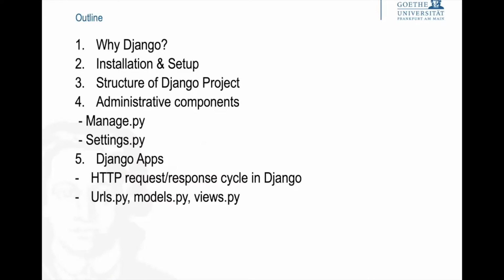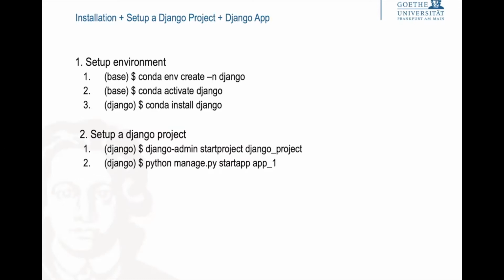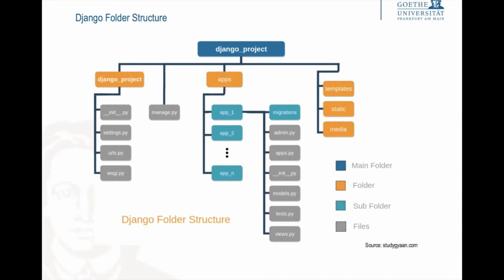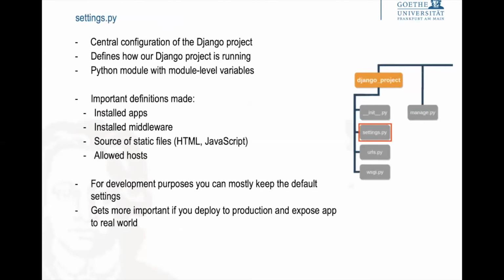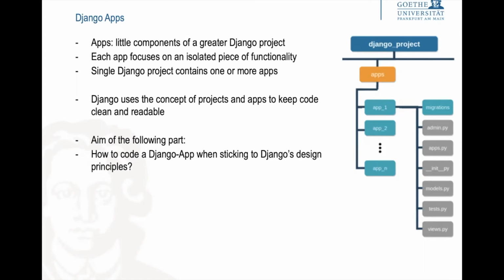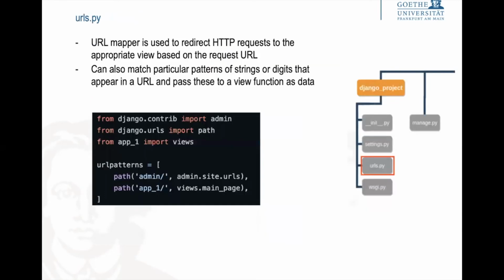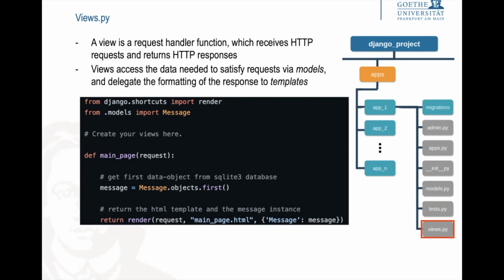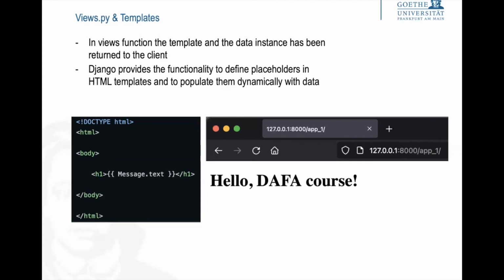DAFA - Session#13 - Presentations - Django